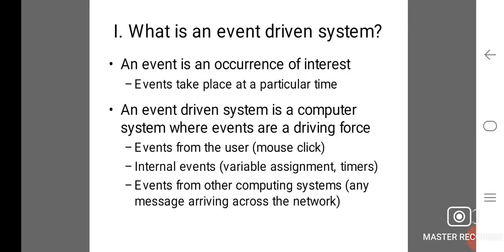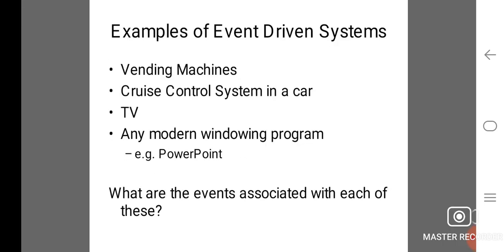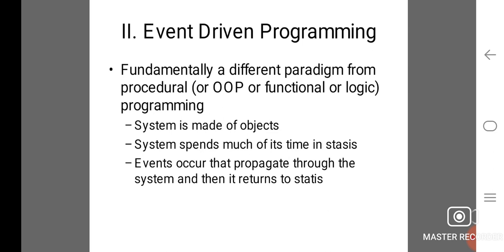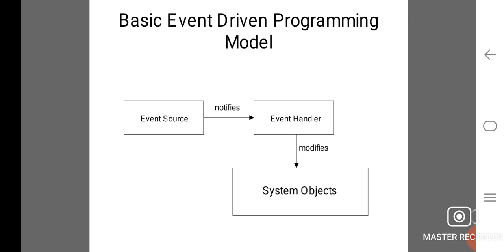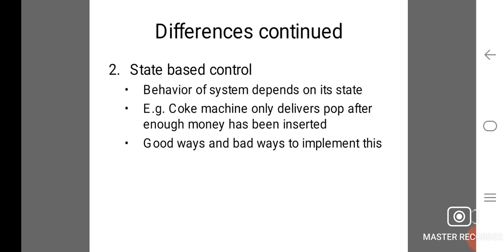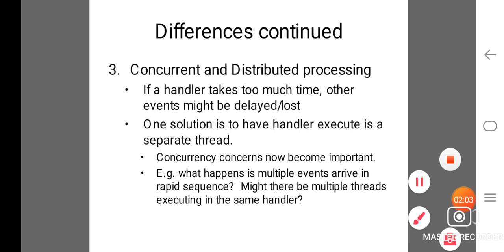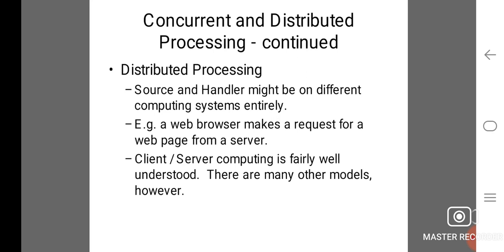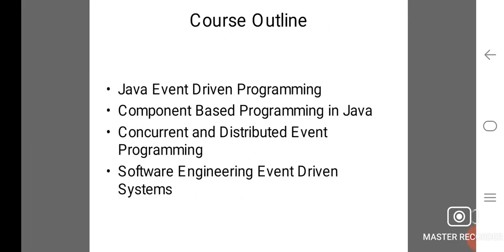OOP -23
Master Recorder